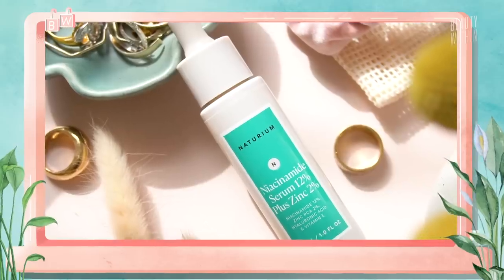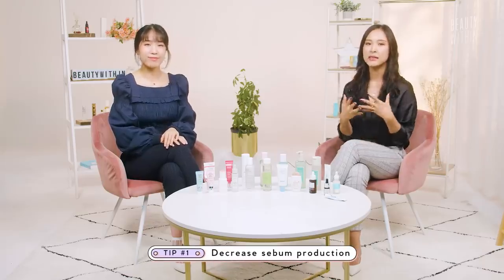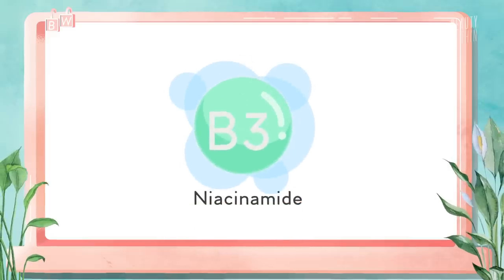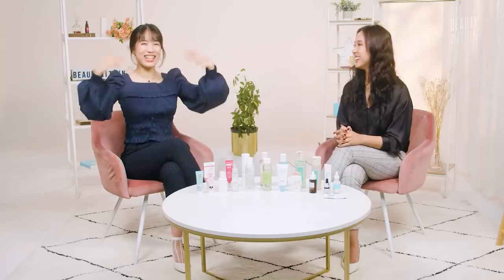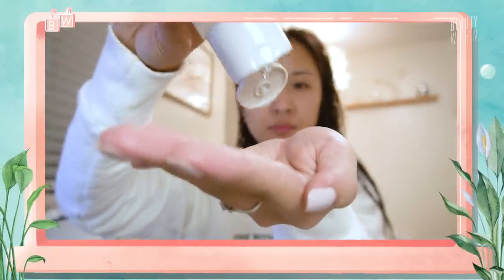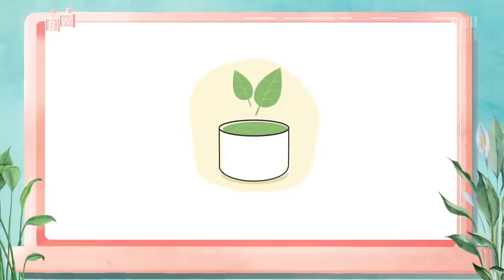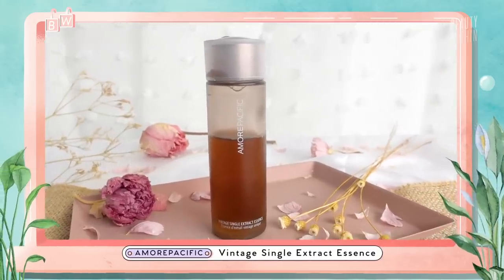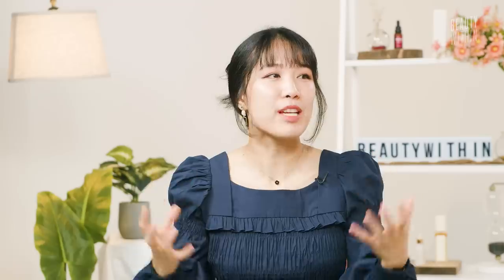Best 4 Tips to Minimize LARGE Pores, Whiteheads, Blackheads & Acne!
Time to talk all things PORE CARE 😍 We want to thank Naturium for sponsoring a portion of this video, and in this episode we share 4 of the best tips to minimize the look of these perhaps not-so-little pores on our faces! What ingredients should you look for? How do they work on different layers of the skin?? Why do they even become so big in the first place?! 😅 All this and more, leave your favorite tips and products below! x

Glow Recipe Avocado Melt Retinol Sleeping Mask ($49 USD)

Naturium Niacinamide Serum 12% Plus Zinc 2% ($16 USD)

Naturium Niacinamide Essence 3%
Coming In December!

Dr. Wu UV Hydrating Lotion with Hyaluronic Acid ($35 USD)

11 Village Factory Daily Mild Sun Cream (Yellow - $19.90 USD)

11 Village Factory Hydra Sun Fluid (Blue - $22.90 USD w/o sales)

11 Village Factory Pink Calming Sun Block ($13.47 USD)

Avène Sun Very High Protection Mineral Tinted Fluid ($34 USD)

La Roche Posay Anthelios Tinted Mineral Ultra-Light Fluid ($36.99 USD)

Supergoop! 100% Mineral Matte Screen ($38 USD)

Vichy Liftactiv Vitamin C Serum: Brightening Skin Corrector ($28.50 USD)

COSRX Refresh AHA BHA Vitamin C Daily Toner ($22 USD)

Glow Recipe Watermelon Glow PHA + BHA Pore-Tight Toner ($34 USD)

Peach & Lily The Good Acids Pore Toner ($39 USD)

By Beauty Bay Acid Trip Exfoliating Toner ($8 USD)

**This video is sponsored and we also may have affiliate links to the other mentioned products, which means every purchase made allows us to earn a small commission to keep our channel running :)

7 Aloe Vera Skincare products to Soothe and Refresh